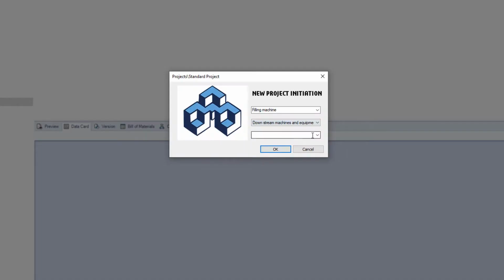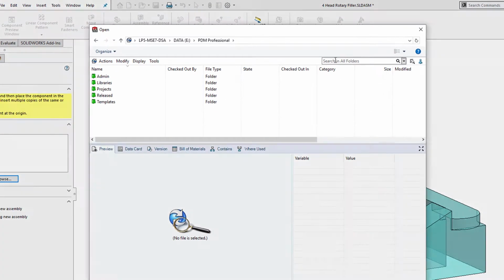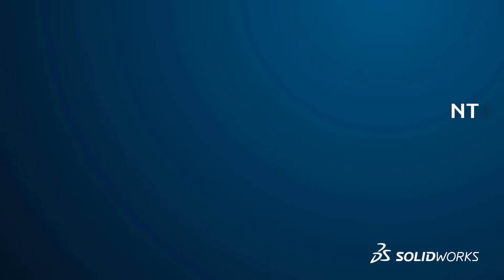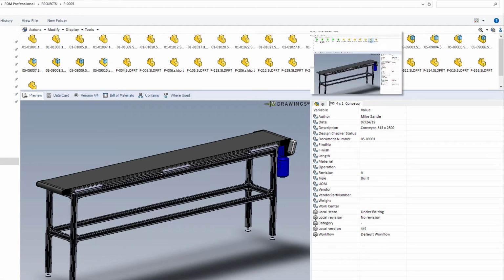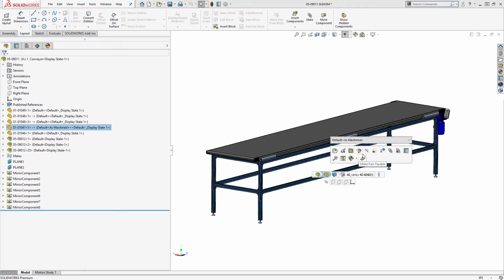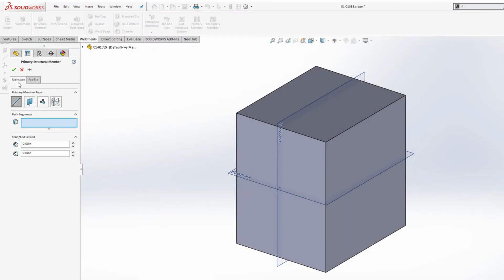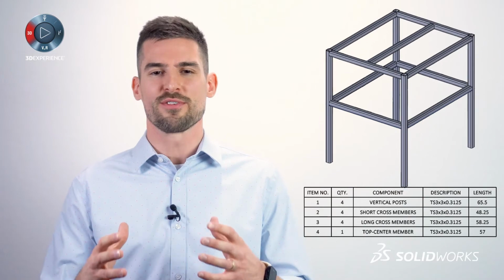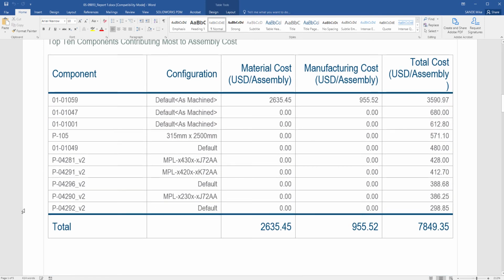Feasibility and Concept Design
Jordan, the teams mechanical engineer, uses SOLIDWORKS and PDM to start the project pick and place concept design on the right foot. He starts structural design as he crafts a visual bill of materials and cost estimate to support the RFP response.